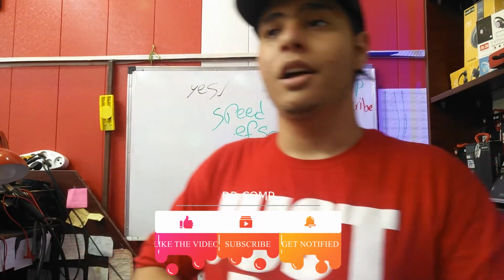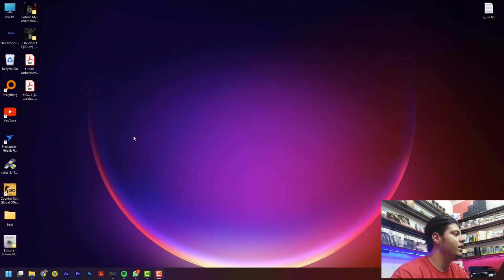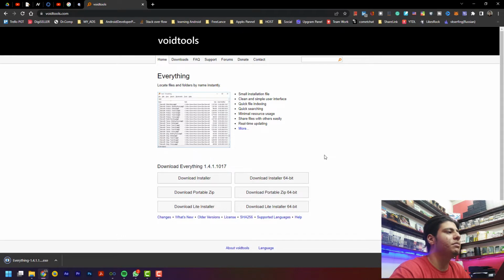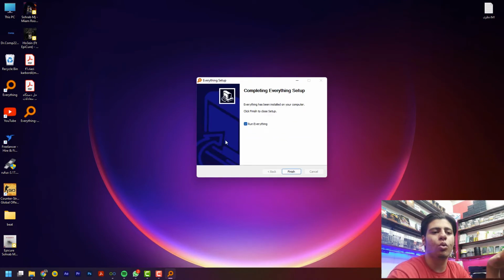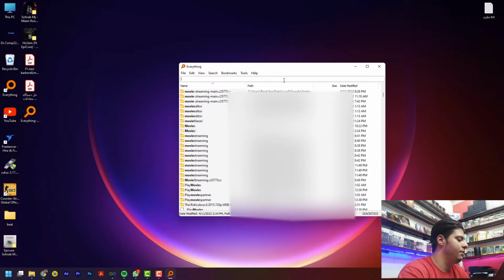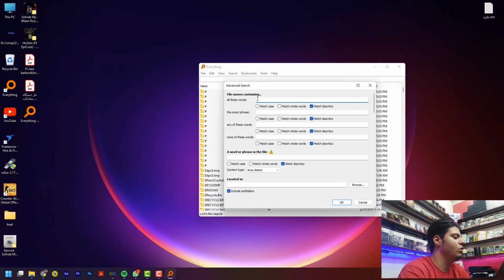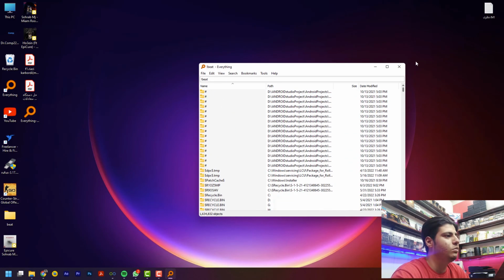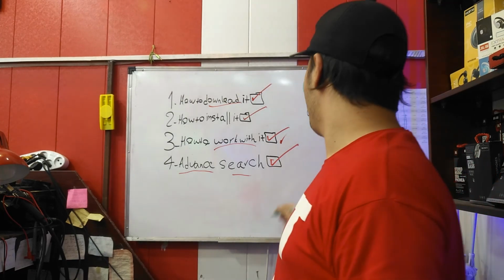BEST Quick File SEARCH in WINDOWS : in Less Than 3 Seconds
In this video we are going to install software to fix the windows slow file search, So if you are satisfied and want to make your windows file search as fast as possible watch this cool tutorial till the end.

video time stamp:
00:00 intro
01:00 tell about the search everything app
03:07 download search everything
04:09 install search everything
05:51 work with the search for everything
07:37 advance search
09:47 conclusion

My other social channels:
drcomp
photoshop tutorial
learning windows10
windows
Microsoft Windows
Windows 10
windows11
learning windows 10
windows tutorial
tips and tricks
how-to videos
tips
tricks
computer tutorial
installing windows
PC tutorial
Microsoft windows tutorial
RezaSediq